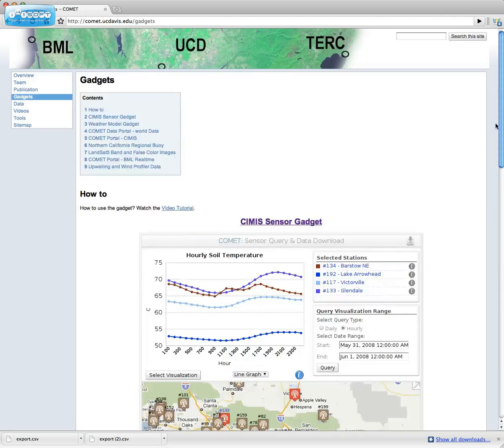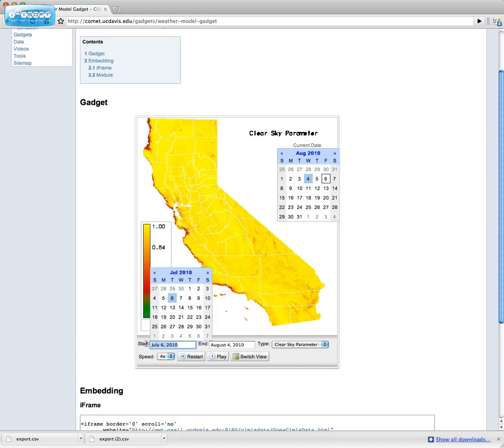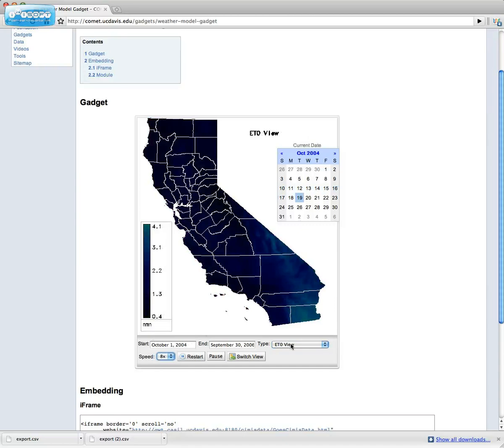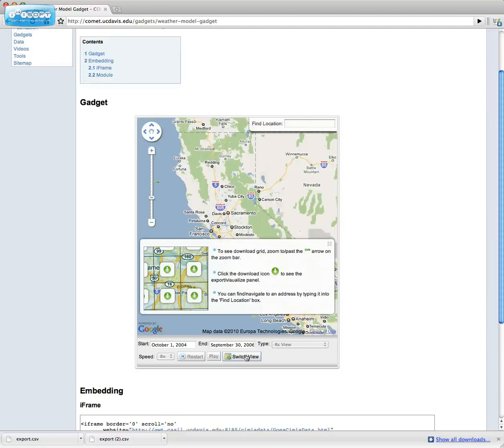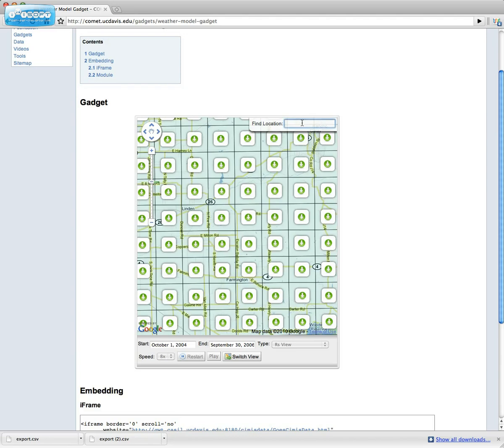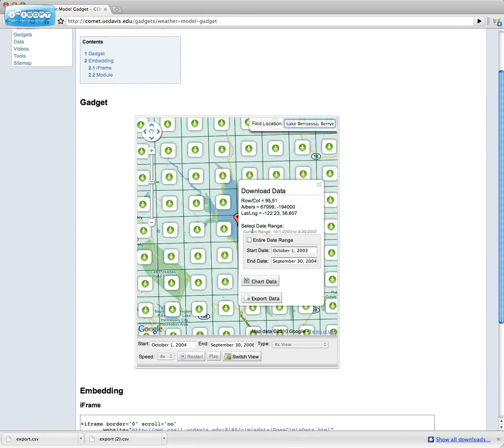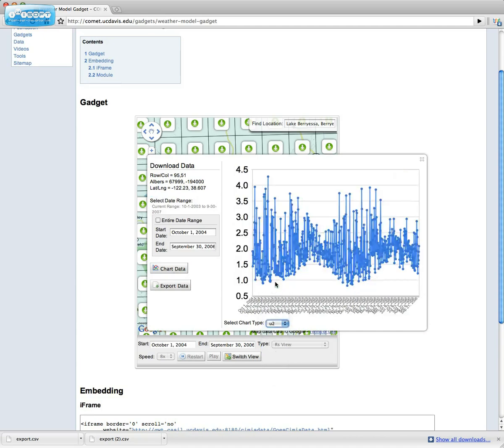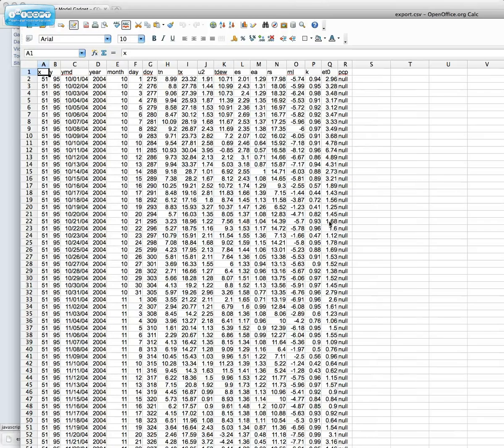CIMIS point data access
Short video showing how to access CIMIS data via the weather gadget.